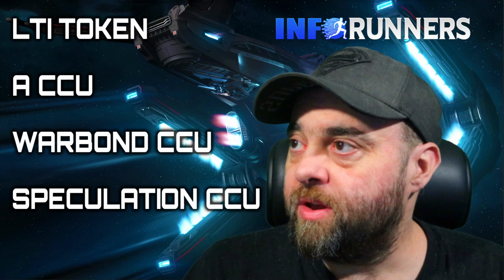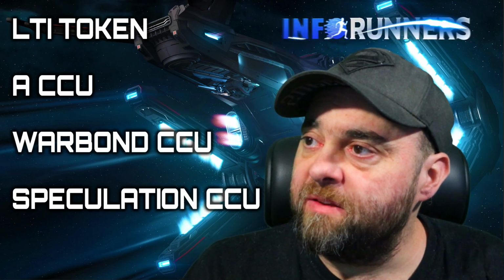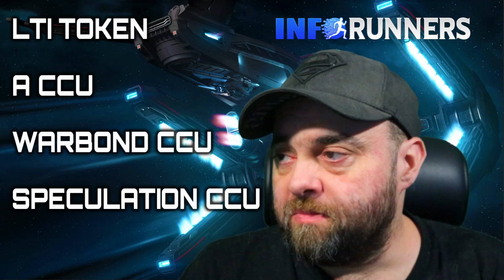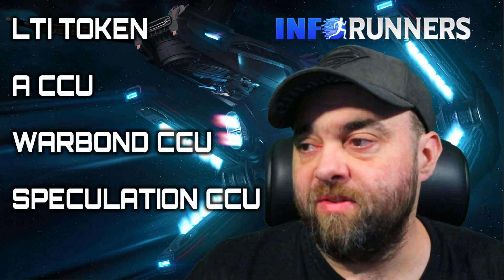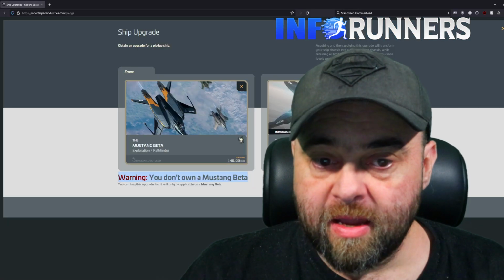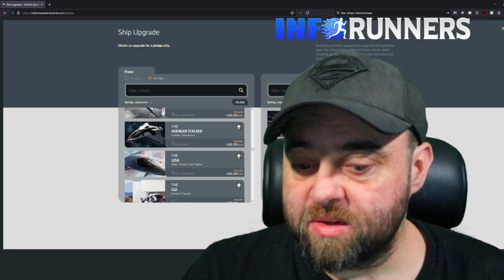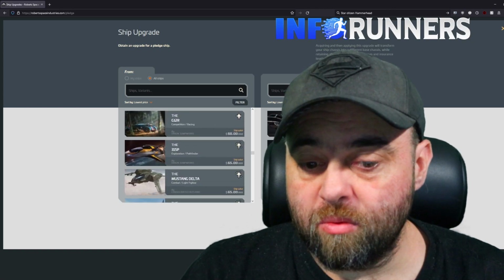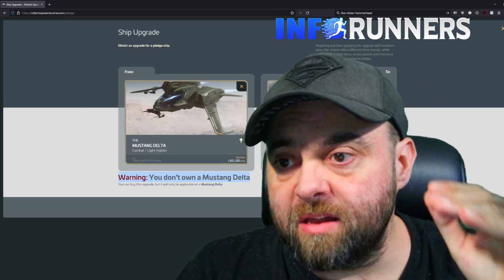How Someone Got A $95 Carrack! CCU Chaining Guide IAE 2021| Star Citizen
Execute gives you the low down on how to chain your CCU's from this years sale for some massive insane savings...

Redeemer for $195
Carrack for just $95
A2 for $400

Use this referal code and join Star Citizen and earn 5,000 UEC STAR-R5HP-5ZXY